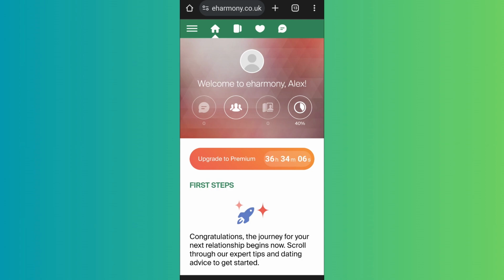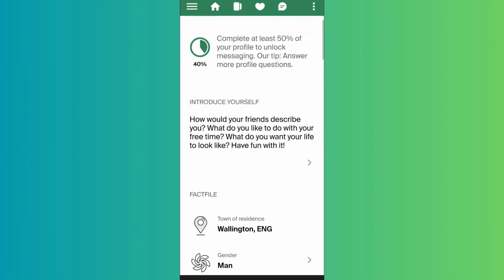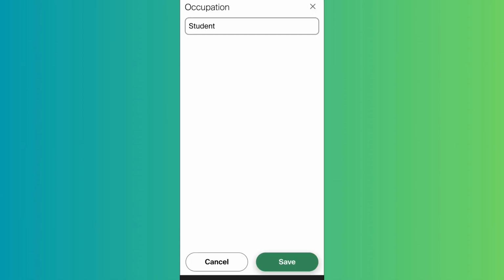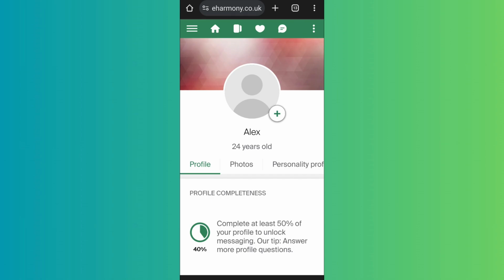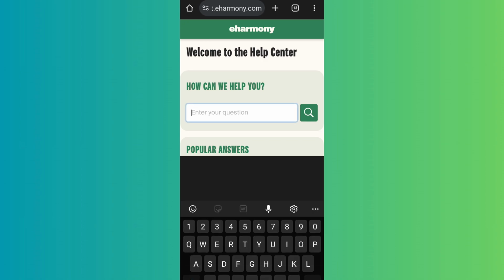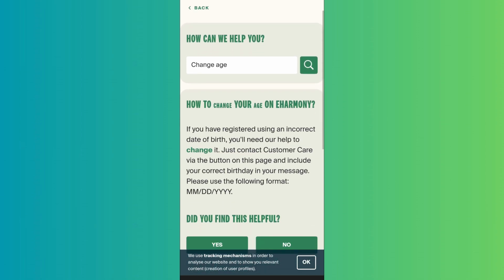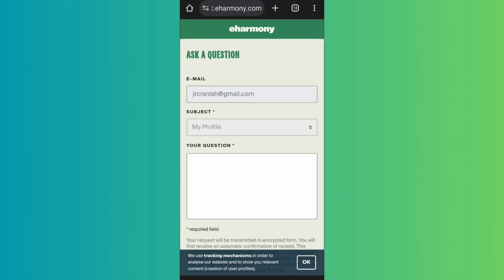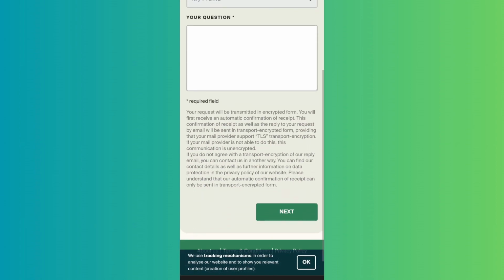How To Change Your Age On eHarmony (Full Guide) | eHarmony Tutorial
How to change birthday or age in eHarmony in iPhone or Android? Thinking about updating your age on eharmony but can't find the option? You're not alone! Unfortunately, eharmony doesn't allow users to directly change their birthdate within the app. But fear not, daters! This video explores some solutions and alternative approaches.